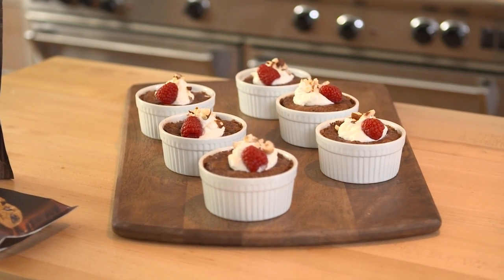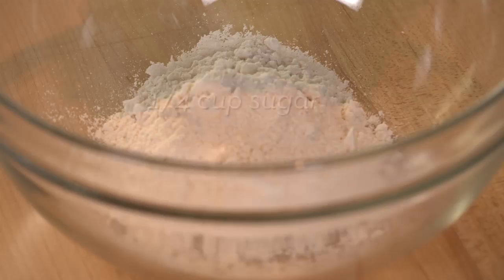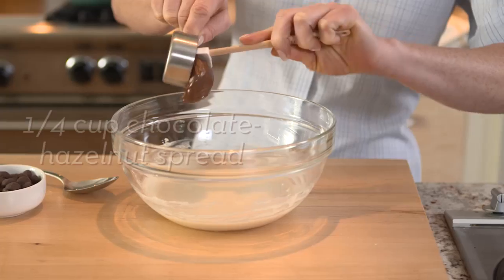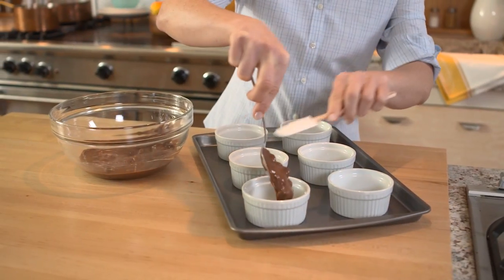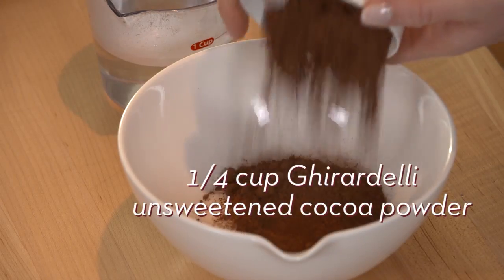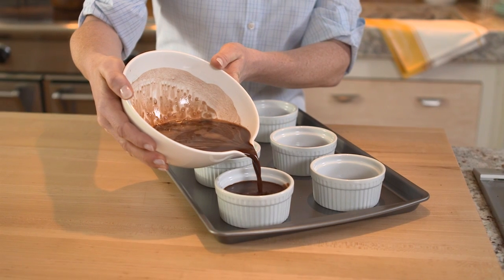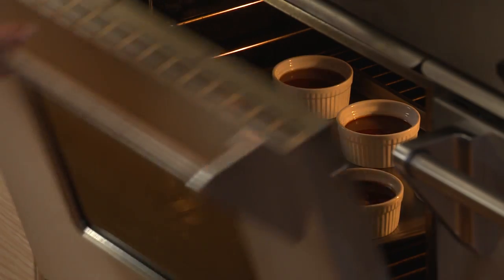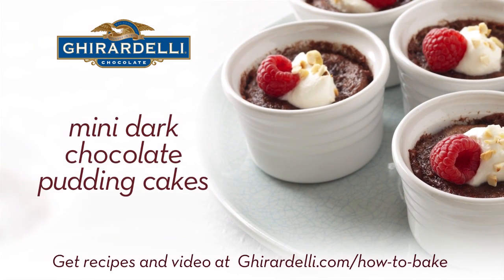Mini Dark Chocolate Pudding Cake